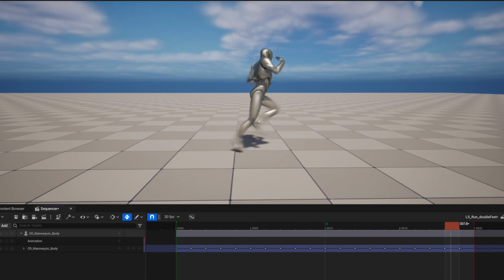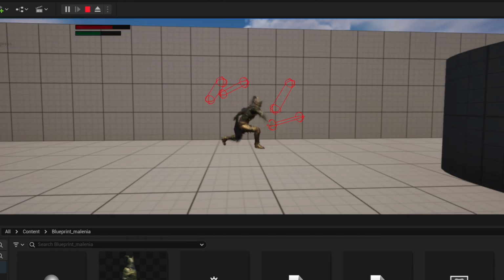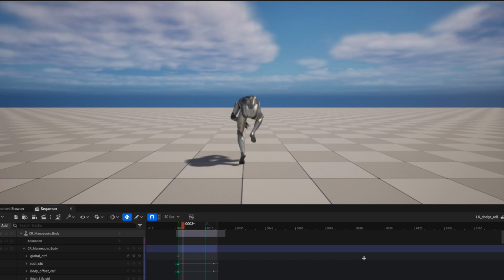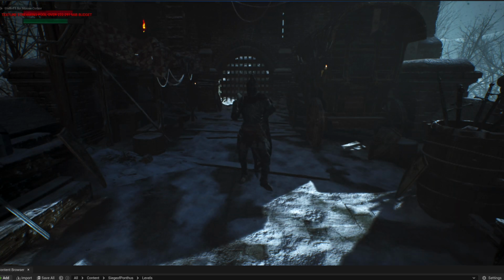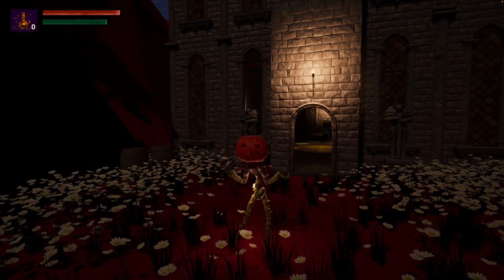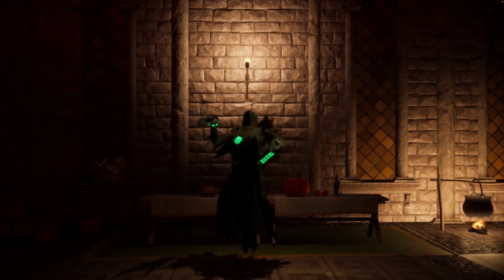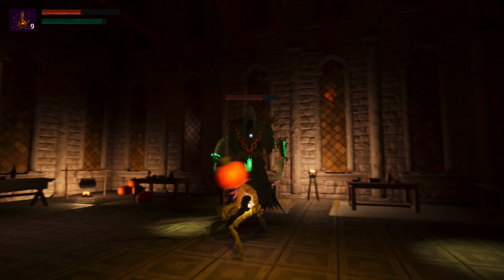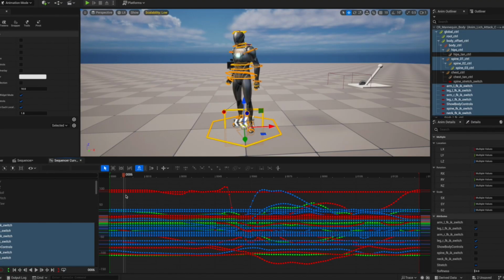My Game Was Animated Completely In Unreal Engine (No Blender, No Maya)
After 6 months of hard work, I have released my short but sweet Halloween souls-like game, completely animated in Unreal Engine using Sequencer.

Everything I've learned from creating the animations for this game I have been making into tutorials for you guys, and I really hope you have found them helpful. I will be creating a course very soon where I'll provide more in depth tutorial on creating basic idles, cycles, attacks, and actions in Sequencer and then mapping all the animations to the player.

UPDATE: The course is live!

Happy animating!